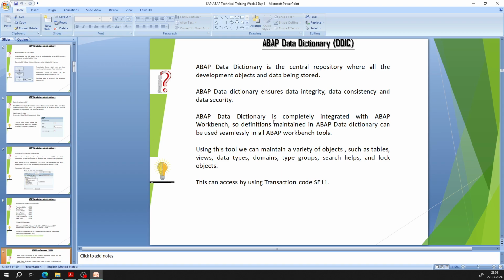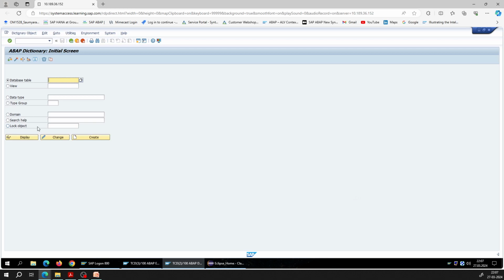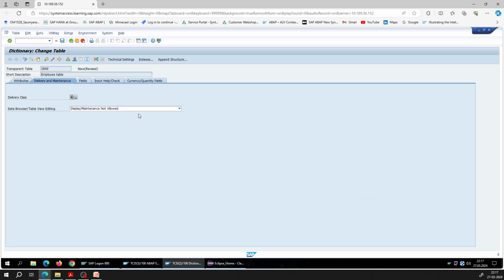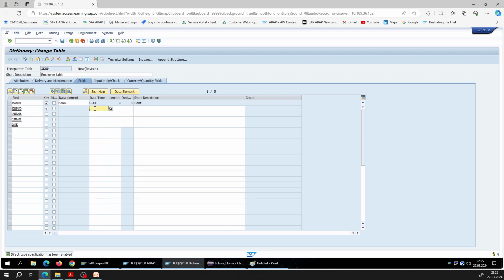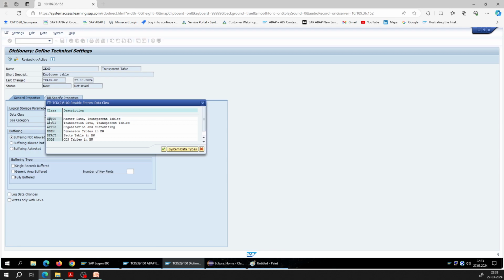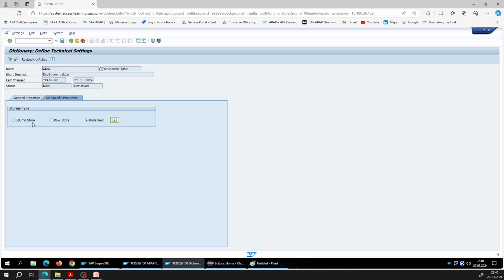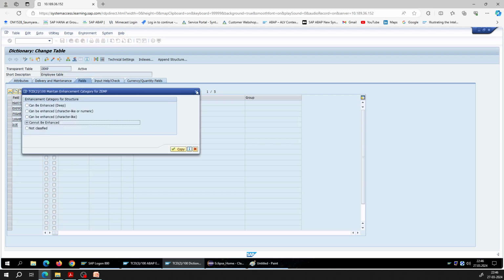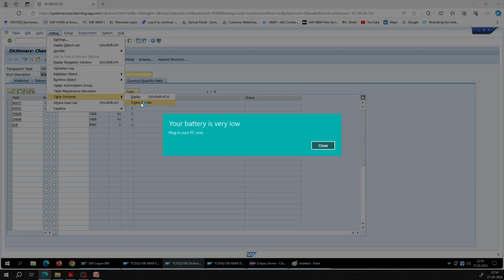10 Creating a table and entries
SAP ABAP learning series part 10: This video explain about SAP data dictionary. a demo on How to create a table and maintain entries.